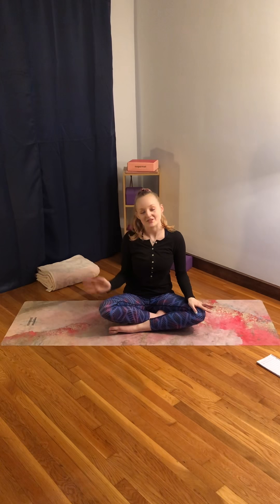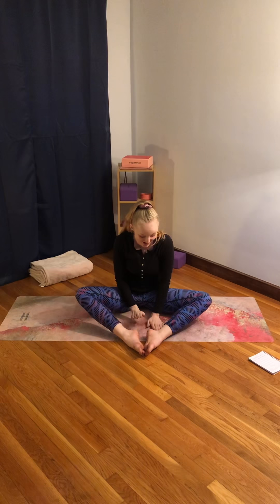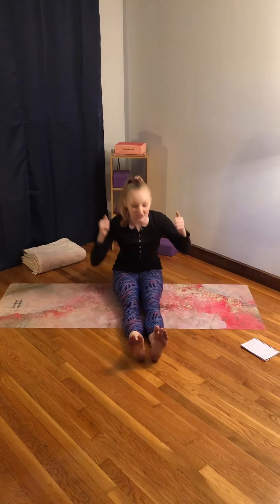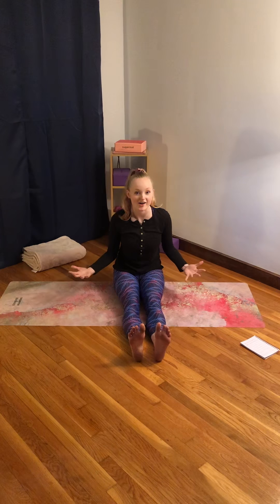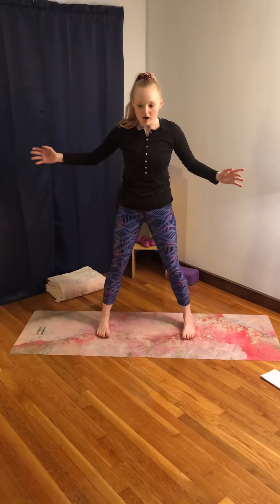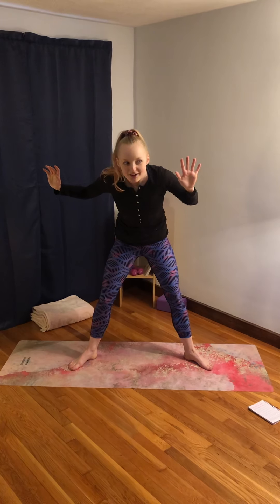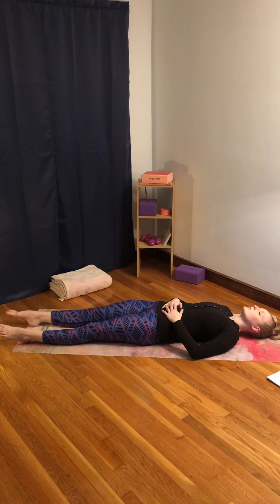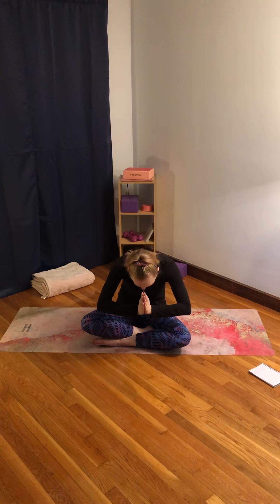Extended Day Space Yoga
Hey there Extended Day family and friends!! I hope you all enjoy my quick adventure to Mars.